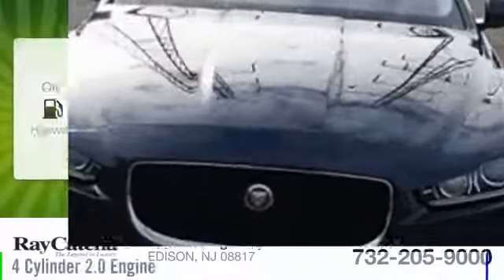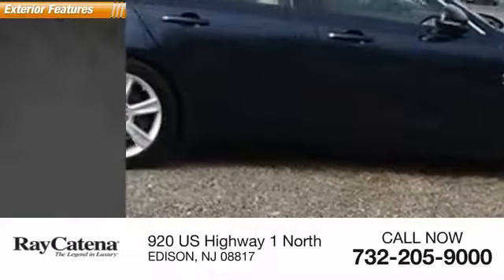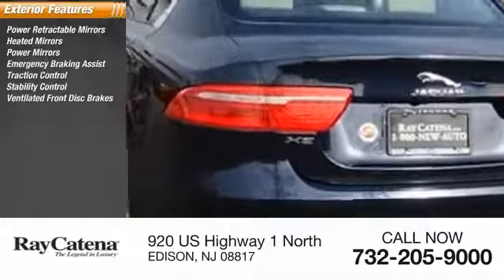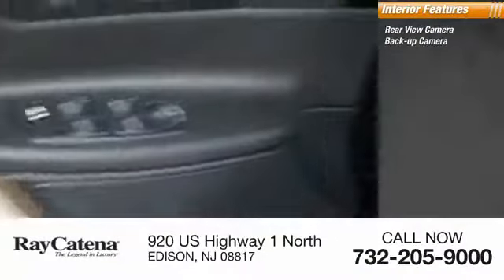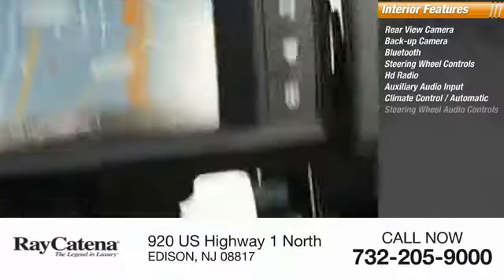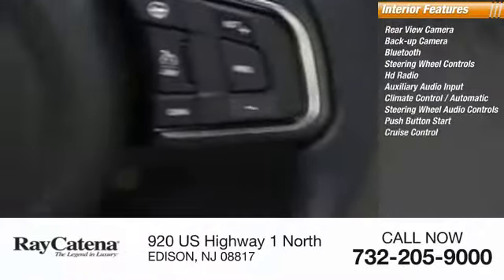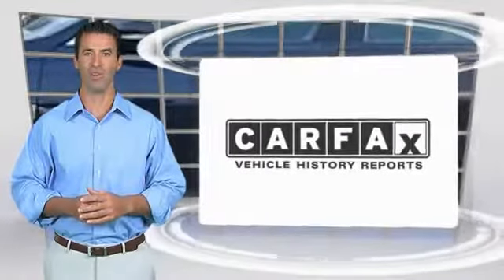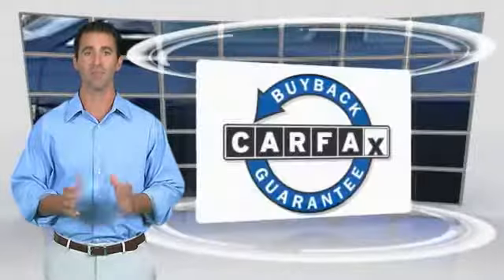2017 Jaguar XE EDISON NJ J17615B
2017 Jaguar XE 20d Premium

920 US Highway 1 North